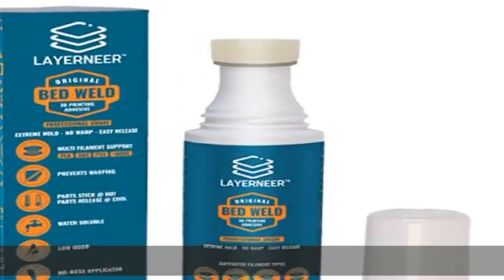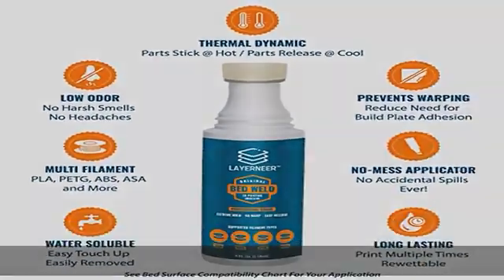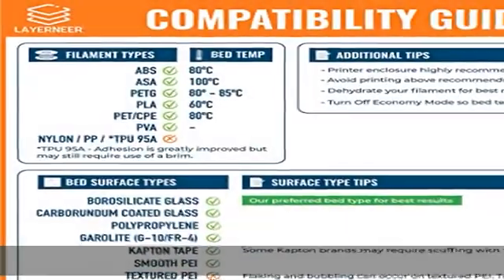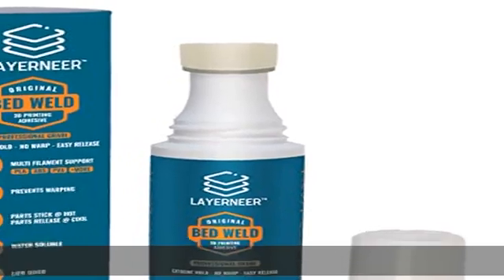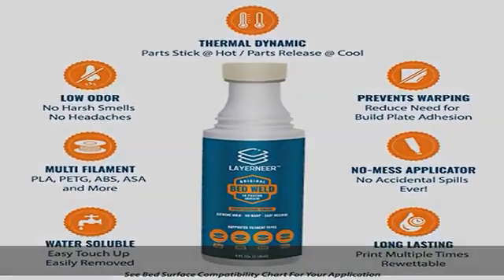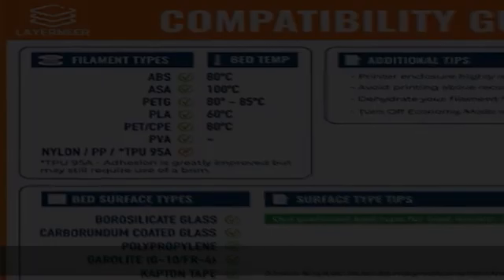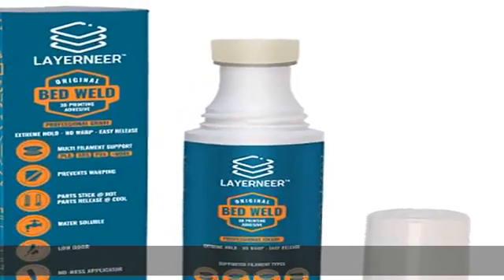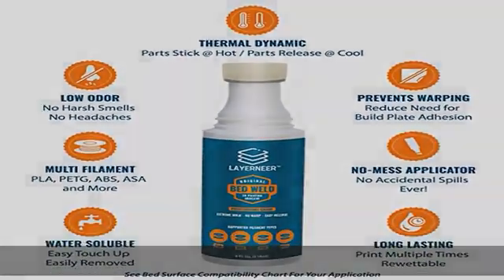3D Printer Adhesive Glue Bed Weld Original, Strong Grip Reduces Warping for ABS, ASA, PLA, and PETG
3D Printer Adhesive Glue Bed Weld Original, Strong Grip Reduces Warping for ABS, ASA, PLA, and PETG Filament on Heated Build Plates, 118ml, 4 fl oz

3D Printer Adhesive Glue Bed Weld Original, Strong Grip Reduces Warping for ABS, ASA, PLA, and PETG Filament on Heated Build Plates, 118ml, 4 fl oz